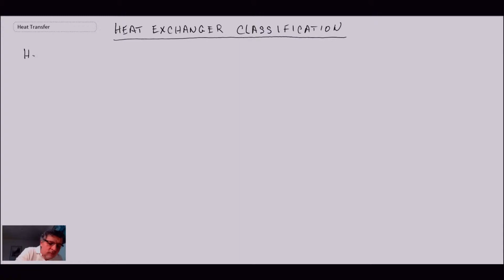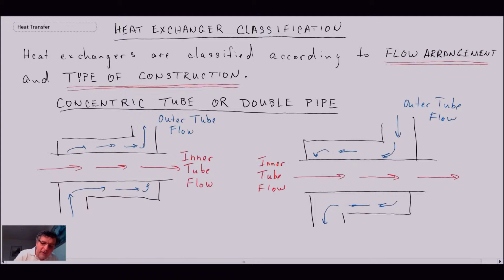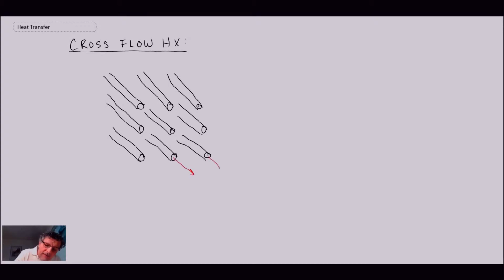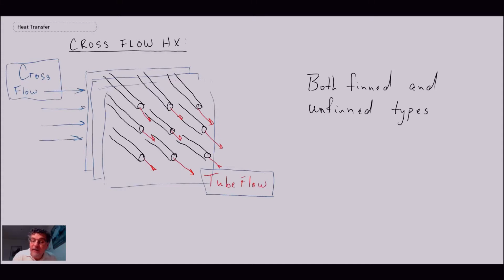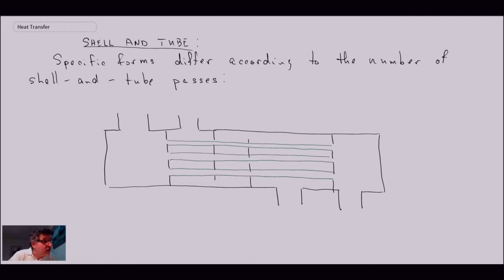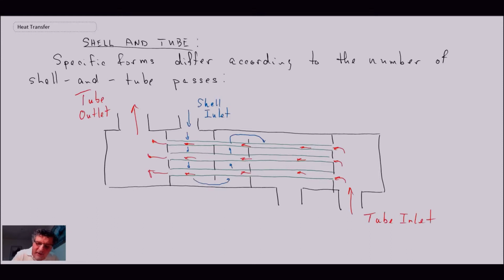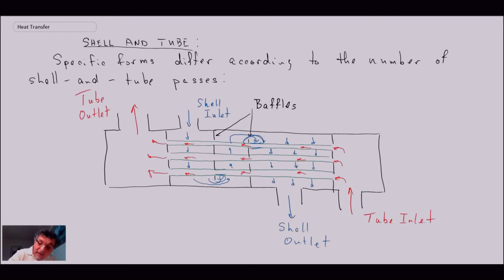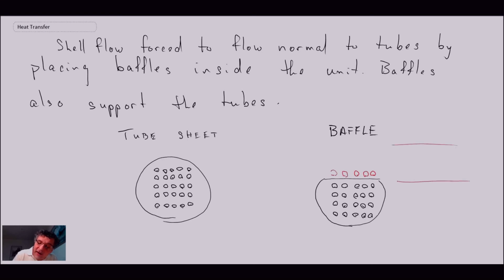Heat Transfer L31 p2 - Heat Exchanger Classification(كورس انتقال حرارة )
Heat Transfer L31 p2 - Heat Exchanger Classification